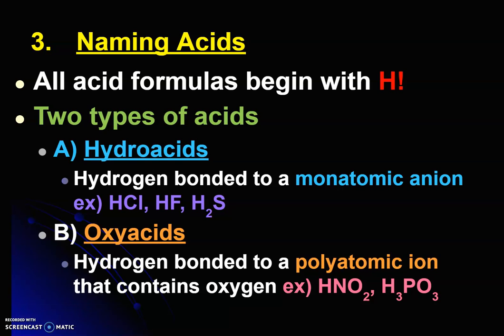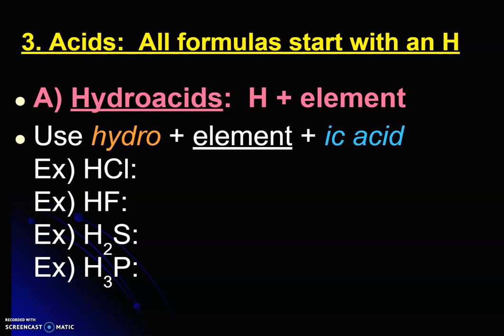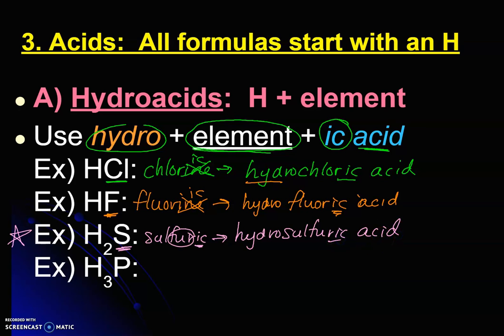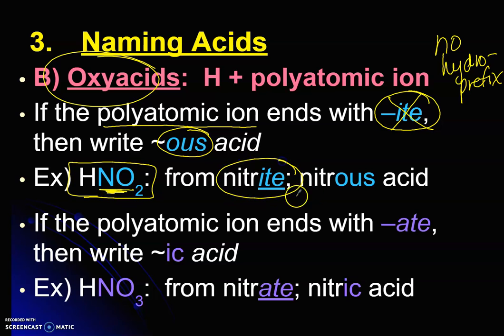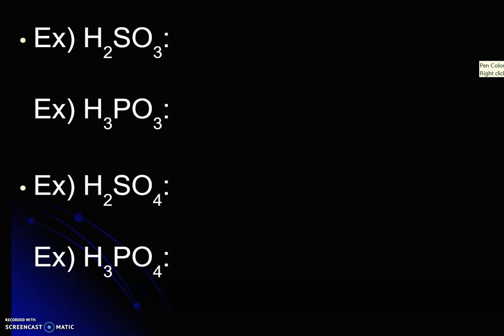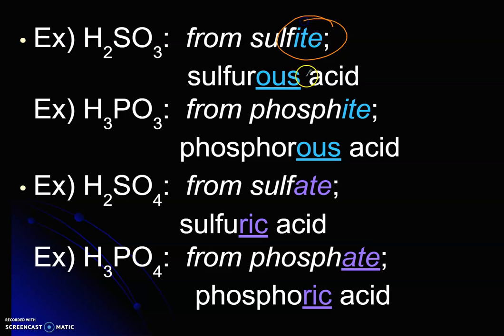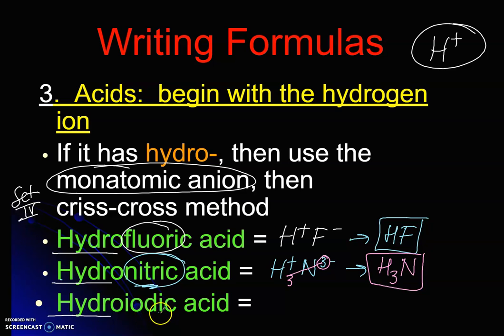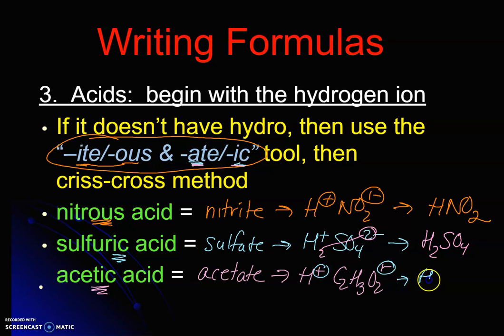6&15.6 and 7H.3 - Nomenclature: Acids - Hydroacids and Oxyacids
This video explains how to name acids properly.  Acids are chemical formulas that begin with a hydrogen.  There are two types of acids: hydroacids and oxyacids.  Hydroacids are when the hydrogen is bonded to a single anion and oxyacids are when hydrogen are bonded to polyatomic ions.    Multiple examples and pro-tips are explained on how to remember the naming rules as well as how to write acid formulas from names.